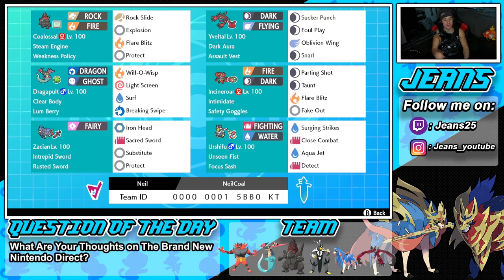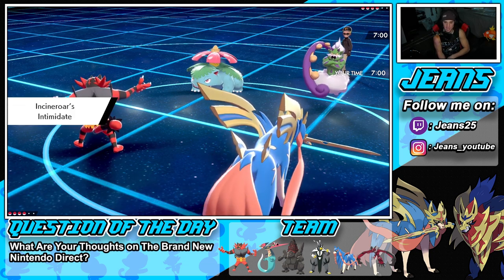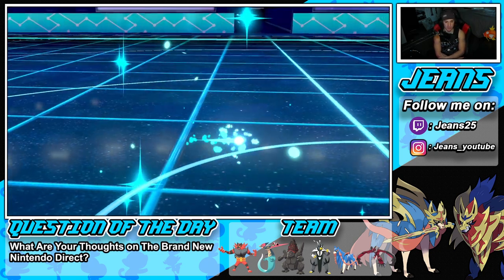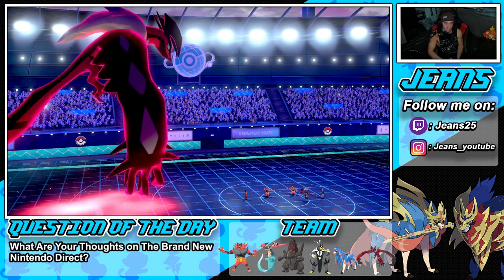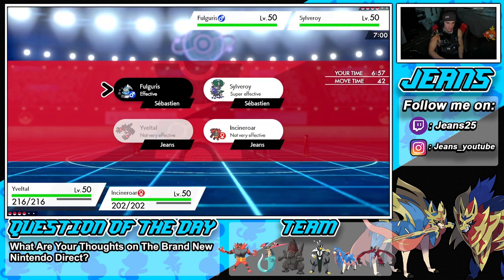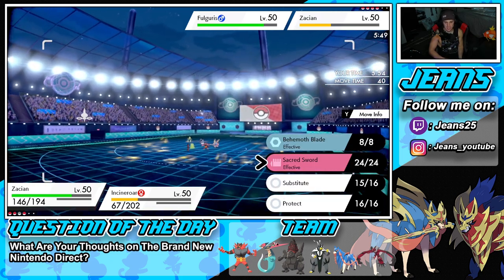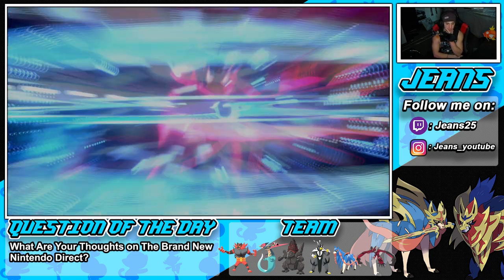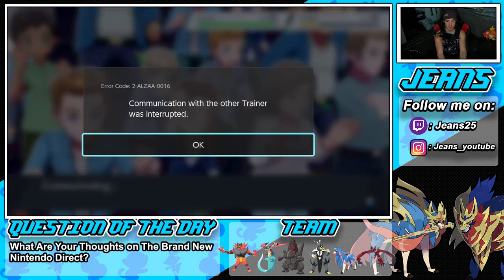THE BEST Series 12 TEAM! - Pokémon Sword and Shield Competitive Ranked Double Battles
Team Code: 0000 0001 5BB0 KT

Zacian and Yveltal Series 12 Team that we show off in Ranked Battles!

GAME INFO
Name: Pokemon Sword and Pokemon Shield
Developer: Game Freak
Publisher: The Pokemon Company, Nintendo
Platforms: Nintendo Switch
Release Date: November 14, 2019